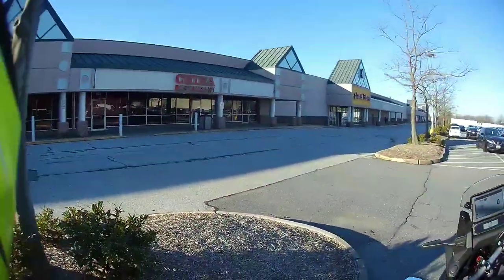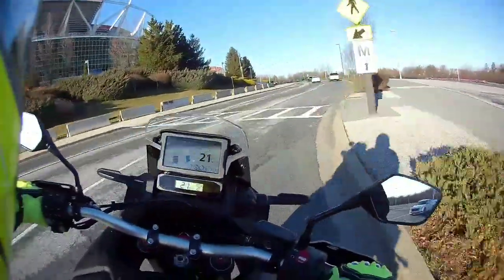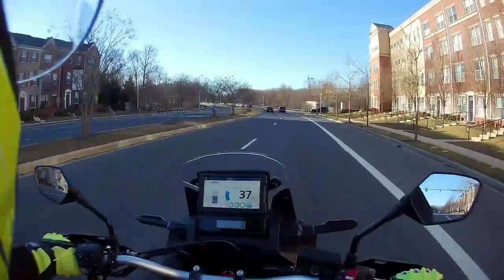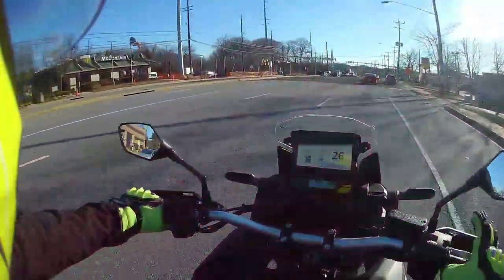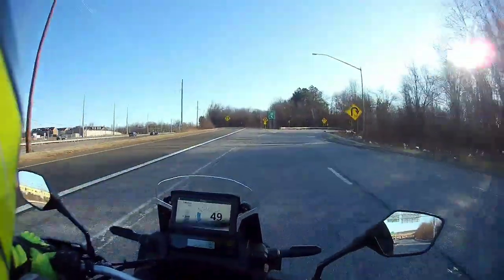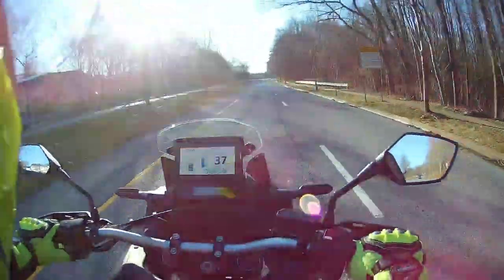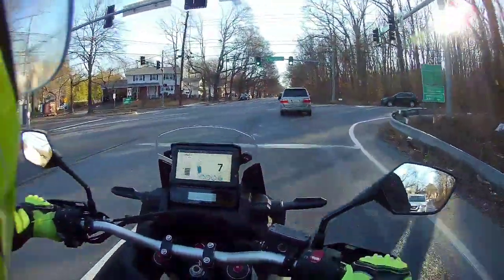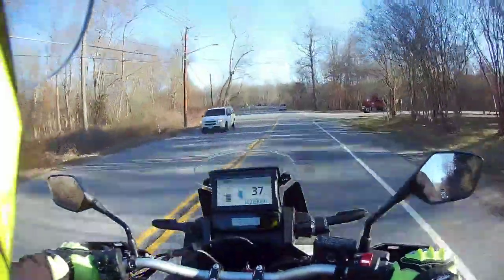Honda Africa Twin CRF1100A 2020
Rocket discusses farkles, features, specs, and how he's enjoying this awesome bike...